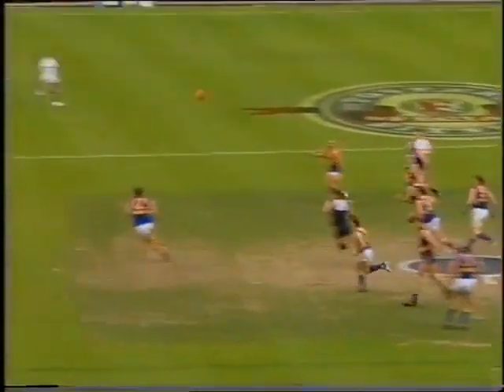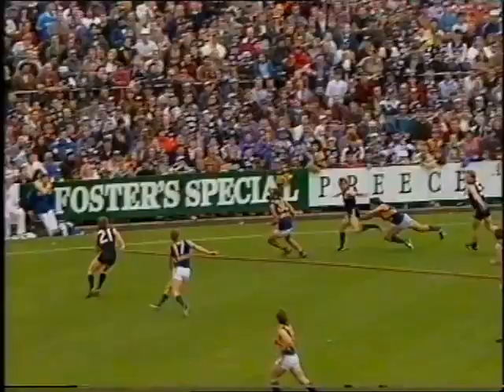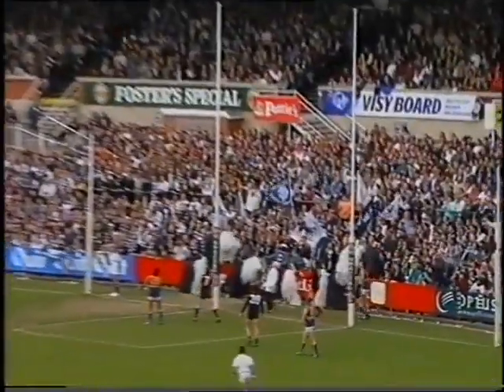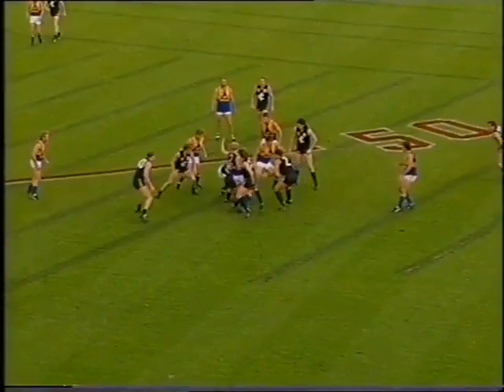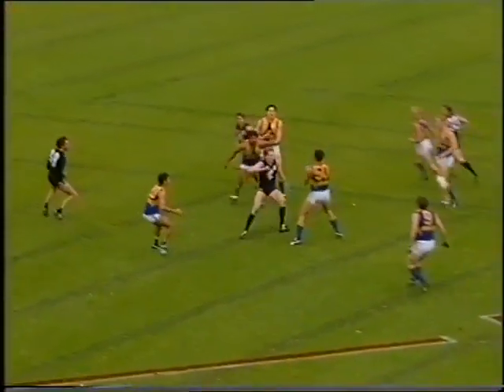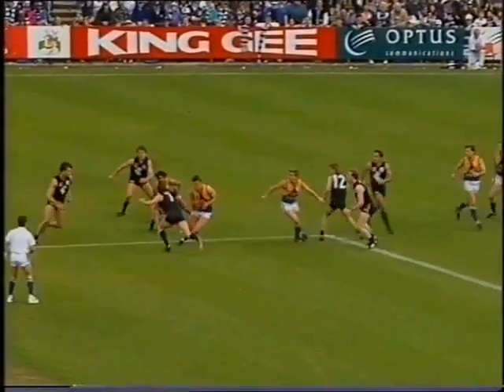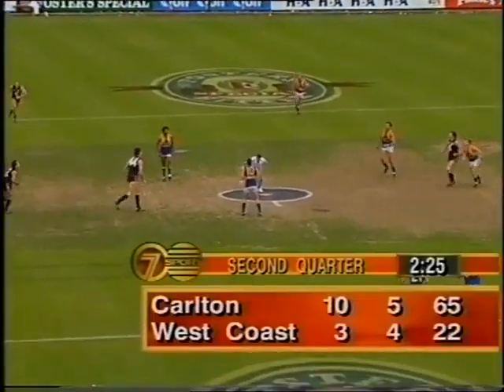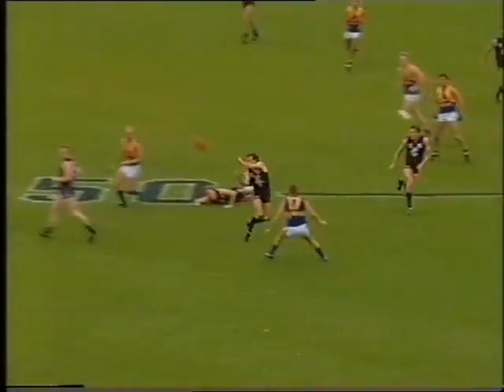1994 Round 22 Carlton vs West Coast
The Blues and Eagles go head to head at Princes Park.